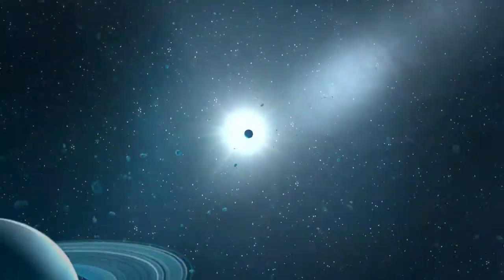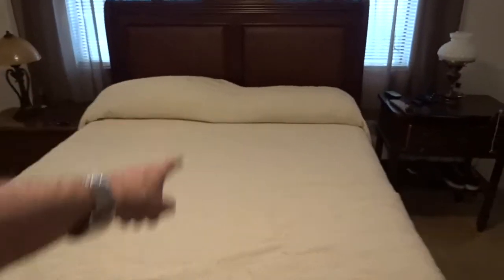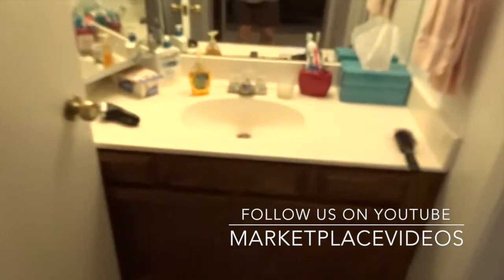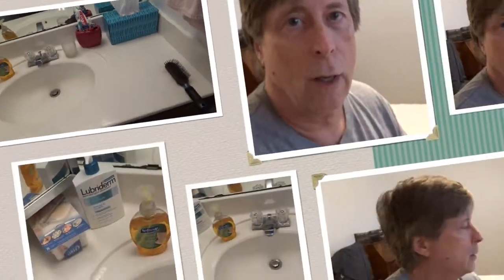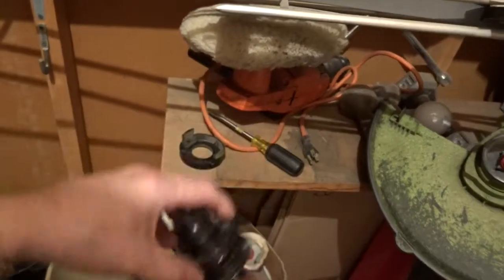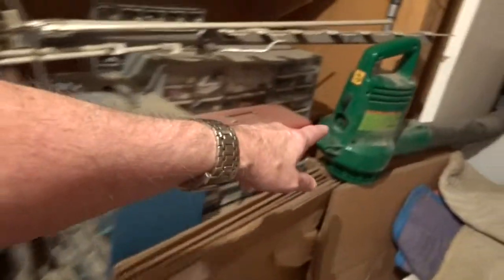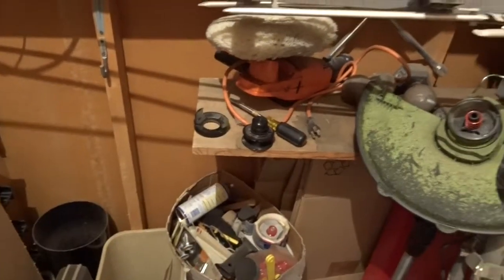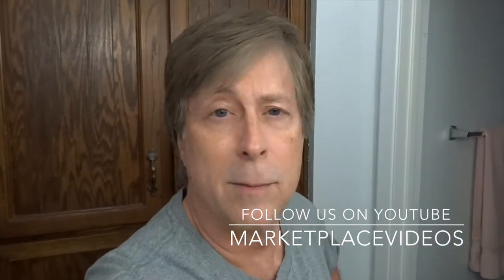At Home 2015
MARKETPLACEVIDEOS:
Black & Decker RS-136 String Trimmer Replacement Spool.
20-feet replacement spool for Black and Decker bump feed string trimmers
Spool is factory wound for smooth, reliable operation
Includes a 0.065-Inch diameter line
Measures 5.8-inches height by 4.9-inches in width 2.1-inches in length; weighs 1.6 ounces